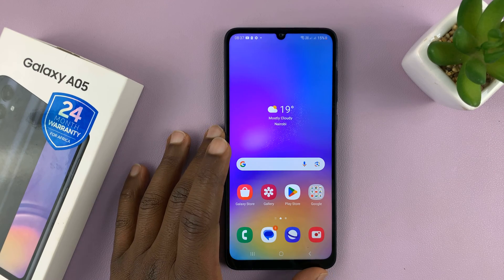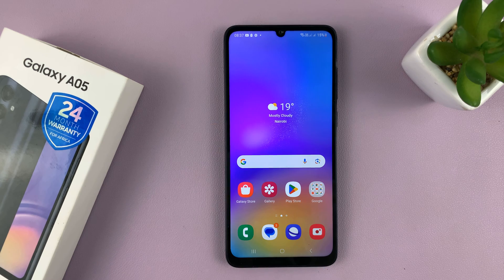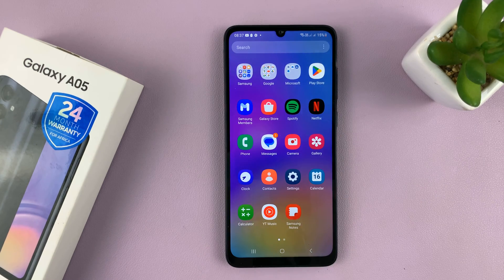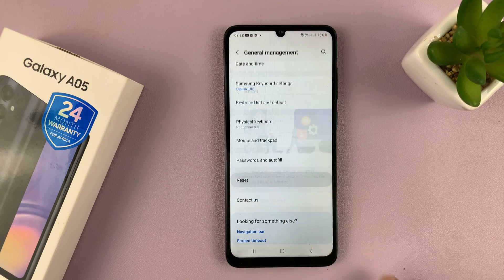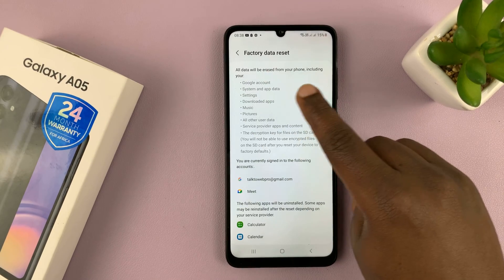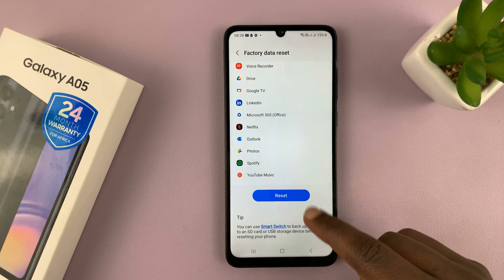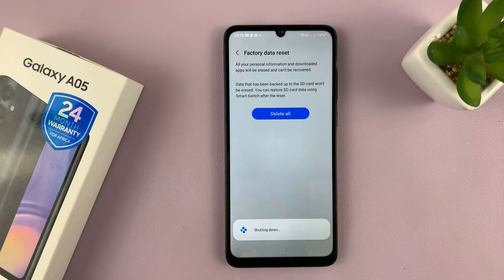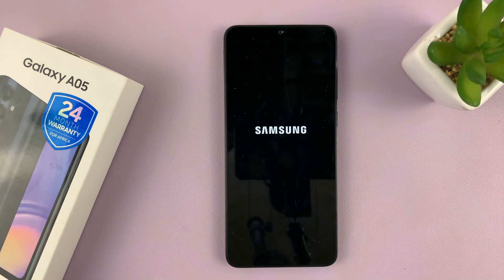Samsung Galaxy A05: How To Factory Reset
In this tutorial, learn how to perform a factory reset on your Samsung Galaxy A05 to resolve software issues or prepare your device for resale.

Whether you're experiencing lag, glitches, or simply want to start fresh, a factory reset can help restore your phone to its original state. Follow along as we guide you through the process step by step.

By the end of this tutorial, you'll have the knowledge and confidence to factory reset your Samsung Galaxy A05 safely and efficiently. Don't let software issues slow you down – get your device back to peak performance with our comprehensive guide.

How To Factory Reset Samsung Galaxy A05:
How To Perform a Soft Reset On Samsung Galaxy A05:

Step 1: Make sure you back up all your important data.

Step 2: Swipe down from the top of the screen and tap on the gear-shaped Settings icon. You can also access settings using the Settings app in the app drawer.

Step 3: Scroll down and select "General Management", under which you should see the "Reset" option. Tap on it.

Step 4: Choose "Factory data reset". This will give you all the explanations as to what will happen when you factory reset your device, as well as a list of data and accounts that are going to be removed.

Step 5: Review the information and scroll all the way down, then tap "Reset". If you've set up a screen lock PIN, Pattern or Password, you'll need to verify yourself.

Step 6: To confirm, tap "Delete all." Your device will now initiate the factory reset process. This may take a few minutes. Once complete, your device will reboot to the initial set up screen.

WOTOBEUS USB-C to USB-C Cable 5A PD100W Cord LED Display:

Cell Phone Tripod Adapter